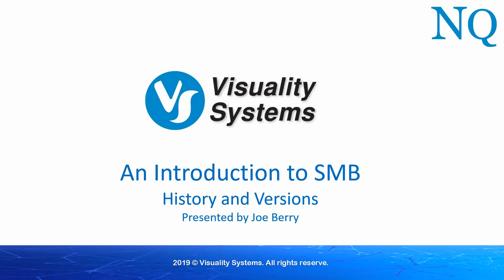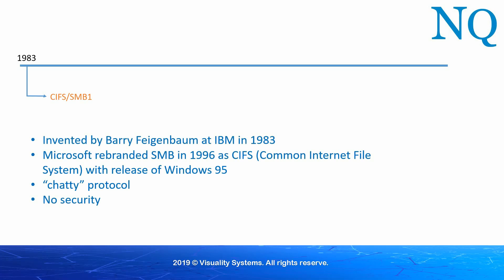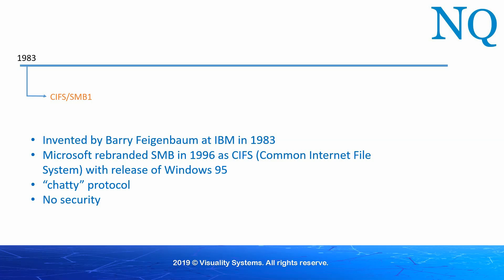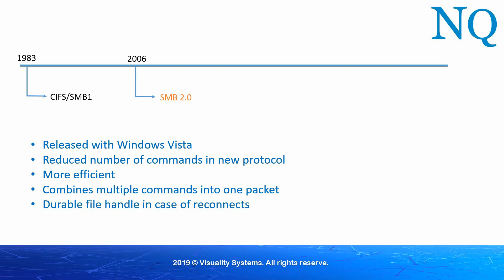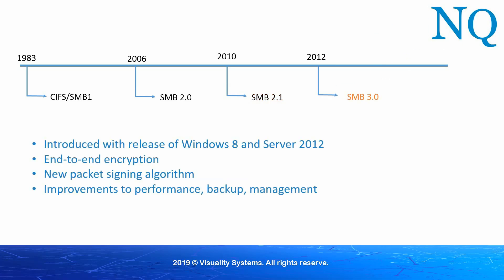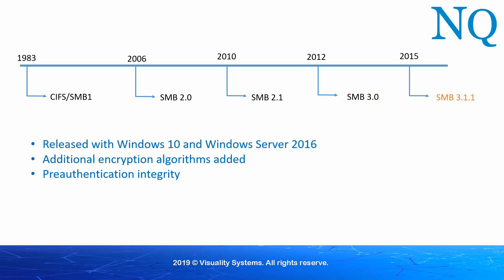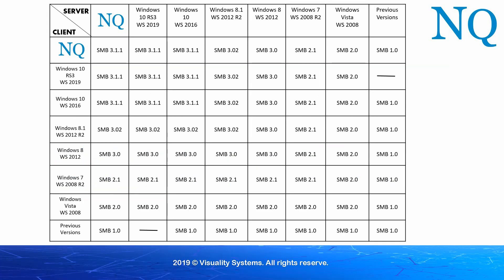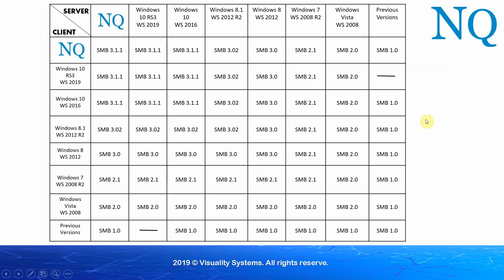#2 - History of the SMB Protocol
The video briefs the development of the SMB protocol from the early days up to the latest SMB3.1.1 version.

It also explains the SMB protocol evolution in relation to various versions of Windows client and server, compatibility and interoperability.